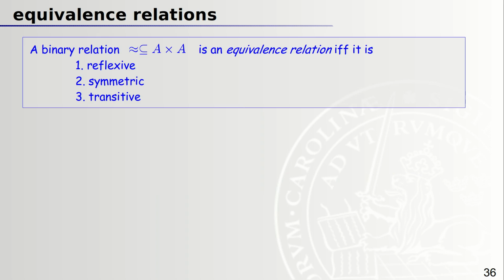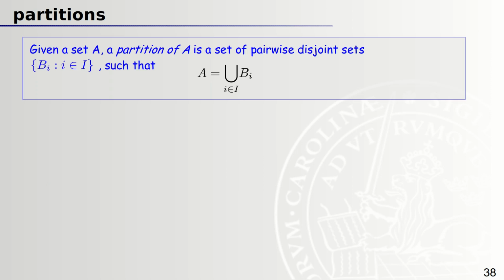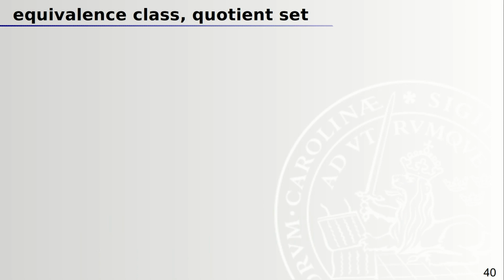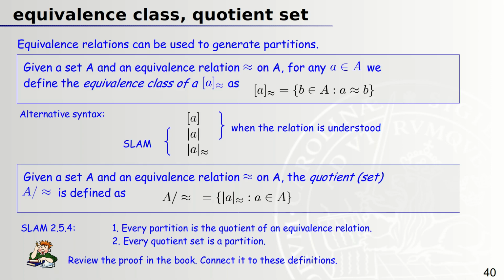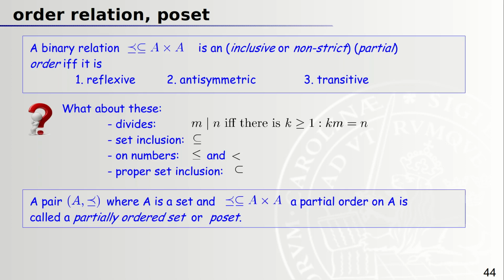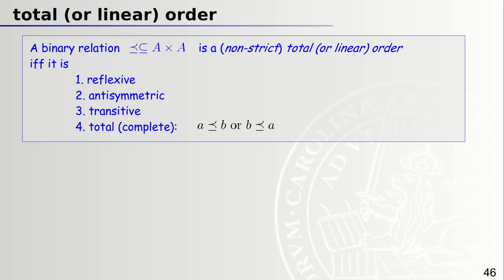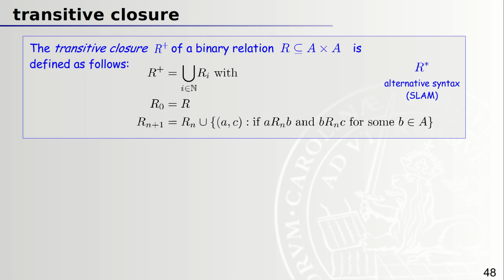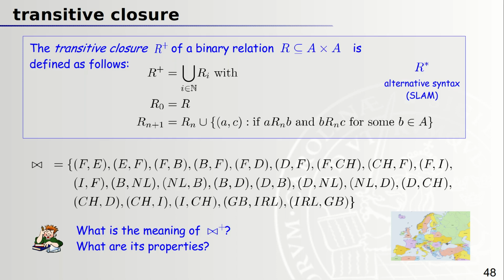EDAA40 02-05 Relations